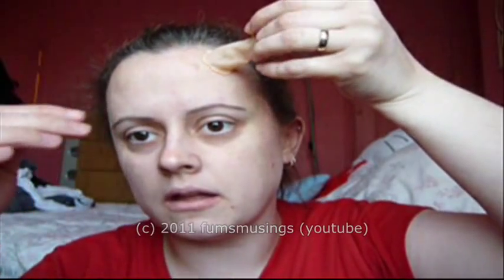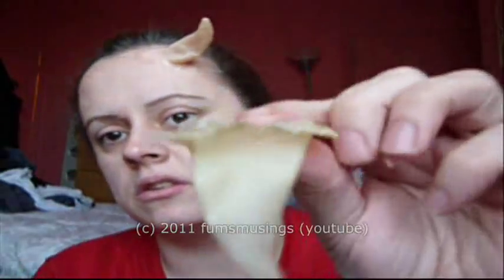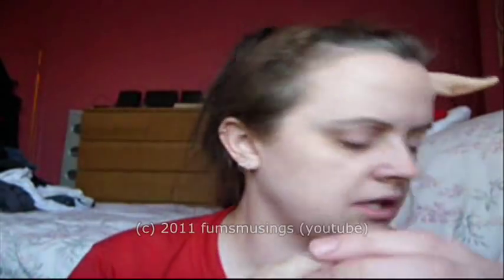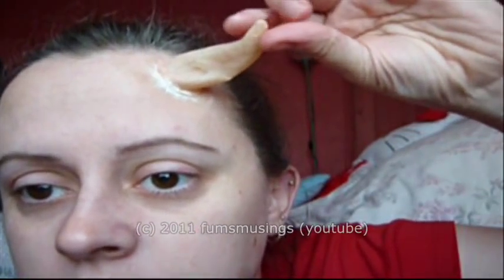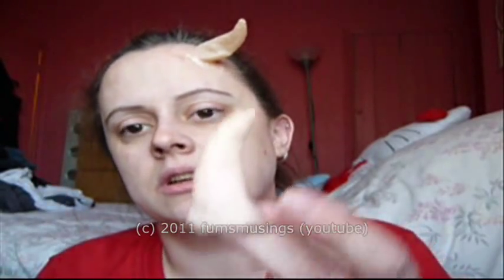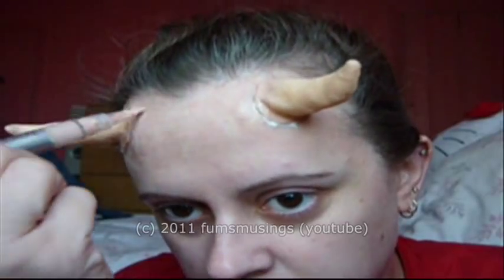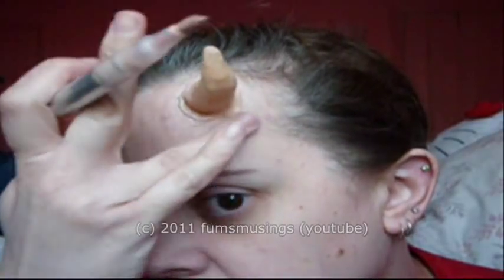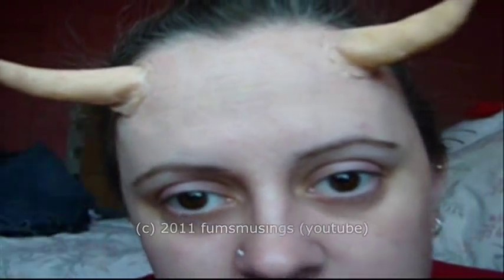Special FX - Applying Latex Devil Horns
Special effects make up tutorial showing how to apply the latex devil horns made in the last tutorial.